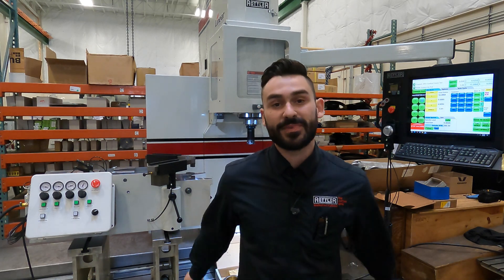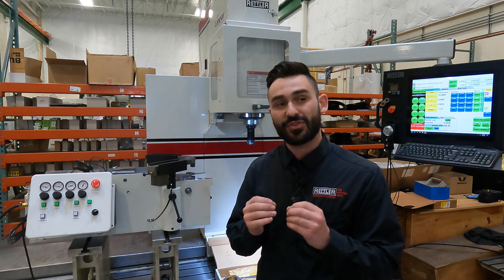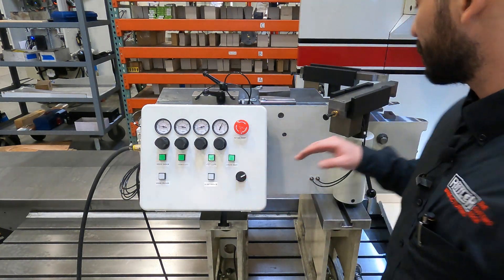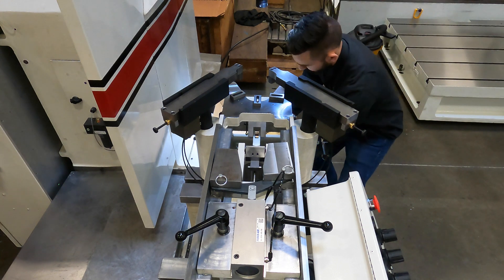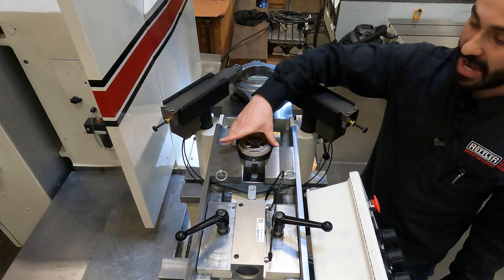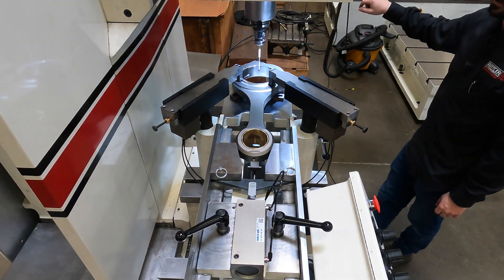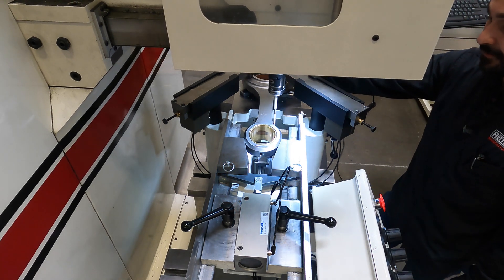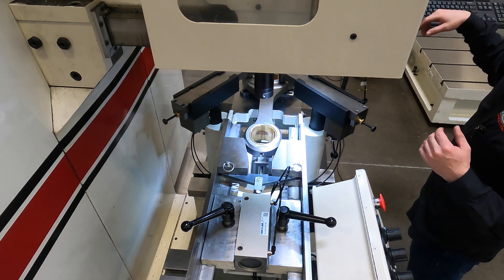Connecting Rod Production Reman Fixture (MTU4000 Series Rod)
In this video we showcase the setup and process for remanufacturing connecting rods with one of Rottler's unique connecting rod fixtures.

The connecting rod fixture can be used on any Rottler CNC machine tool and is a great piece of optional equipment to have for anyone remanufacturing medium to large size diesel engines.

Common large diesel rods found in engines such as CAT3500, MTU4000, and Cummins QSK powerplants can all be done in these fixtures.

Link to second video showing live cutting!